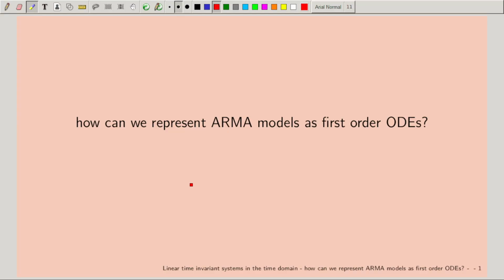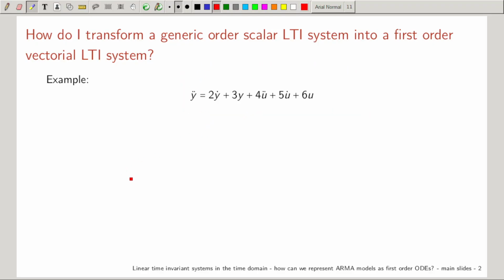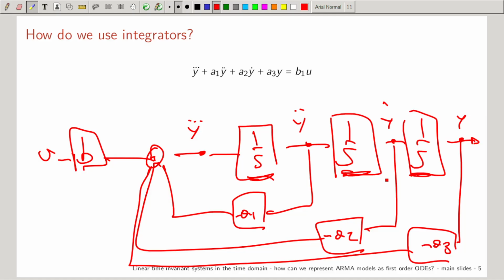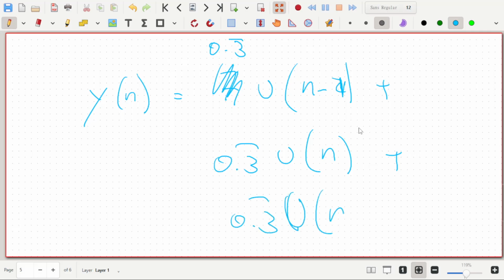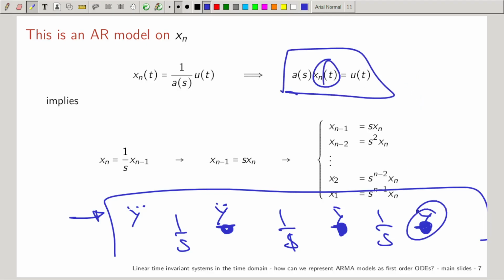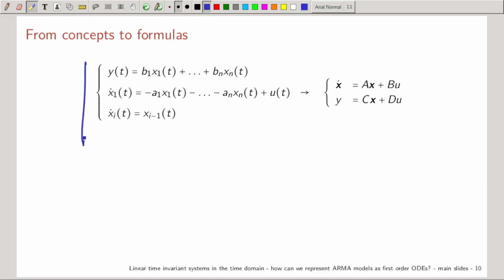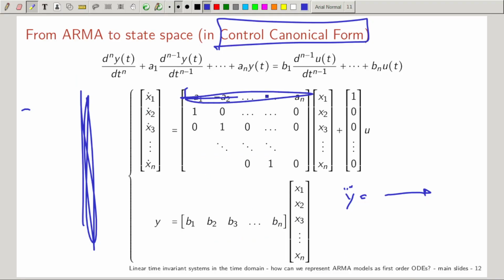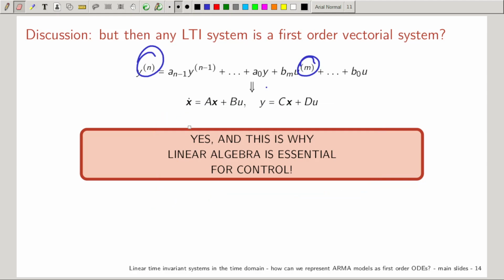2025 09 16 15 24 08 how can we represent ARMA models as first order vectorial ODEs